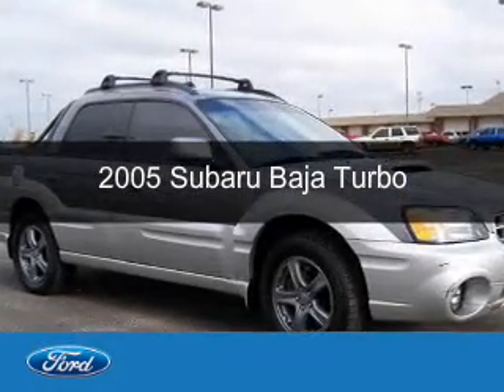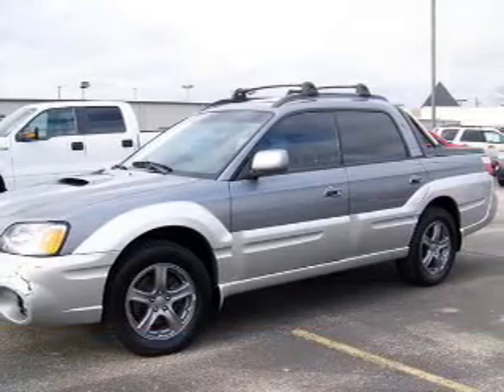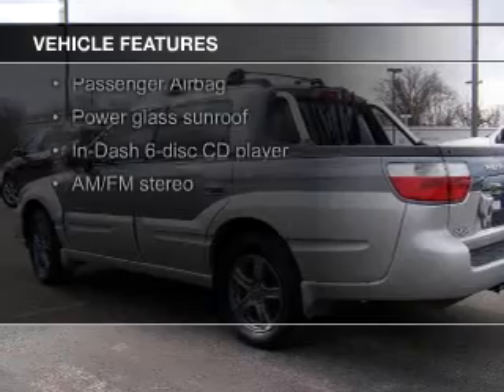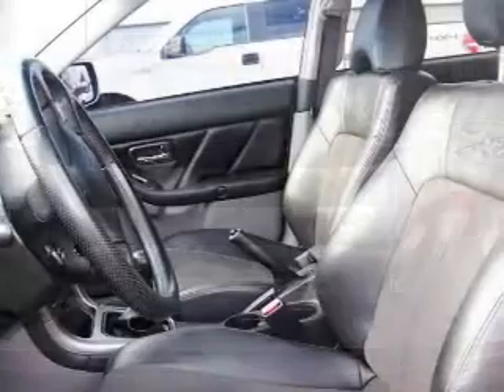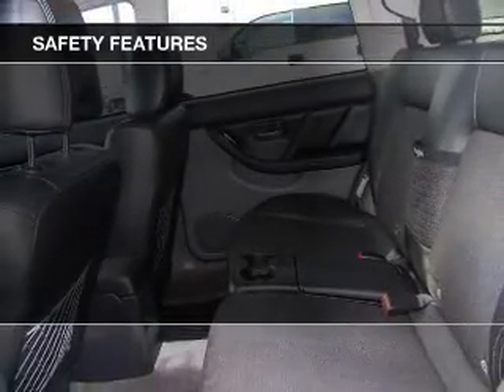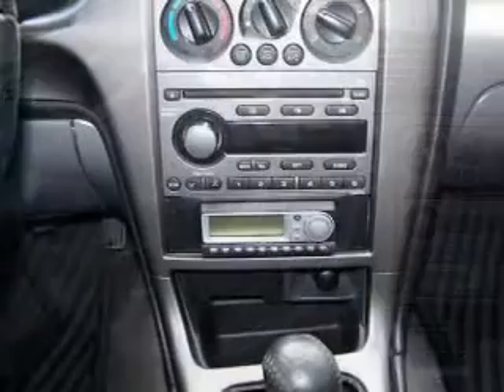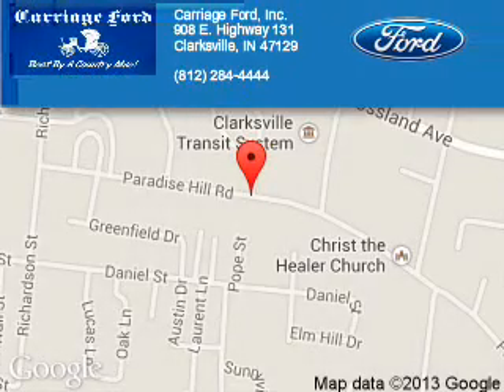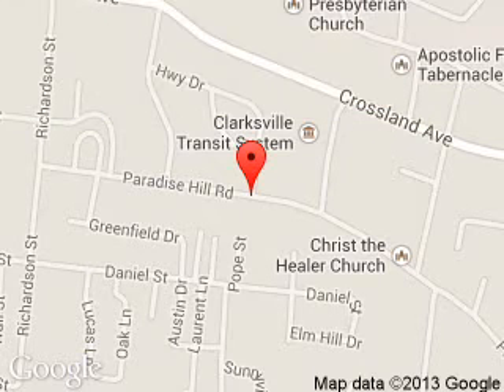2005 Subaru Baja - Clarksville IN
Phone:
Year: 2005
Make: Subaru
Model: Baja
Trim: Turbo
Engine: 2.5 liter H4 16 valve
Transmission: 5-Speed Manual
Color: Monterey Silver / Brilliant Silver Metallic
Mileage: 81450
Address:
908 E. Highway 131